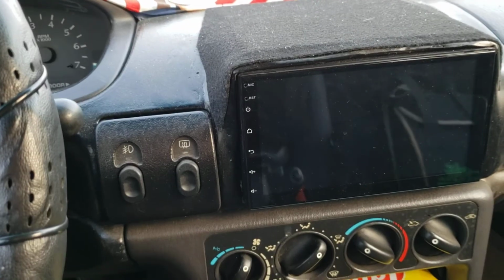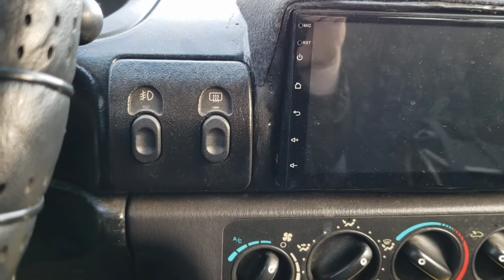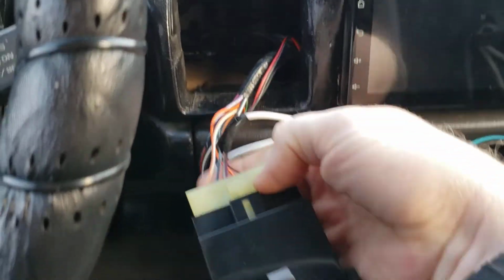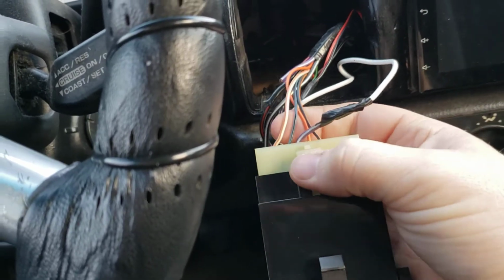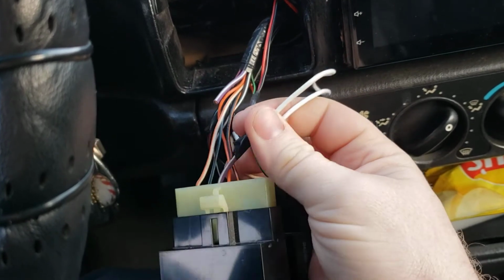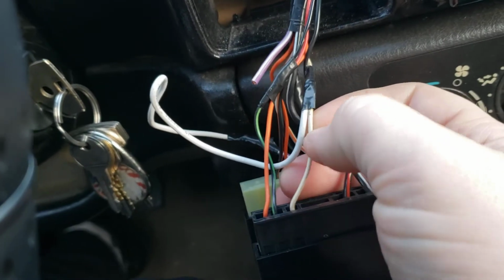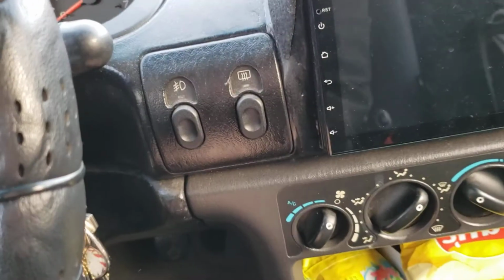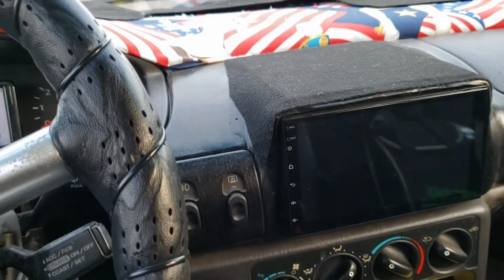Dodge Neon Fog lights as Running lights.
A simple one wire swap to make the factory fog lights operate independently of the headlights on 1st Gen Chrysler Neons.